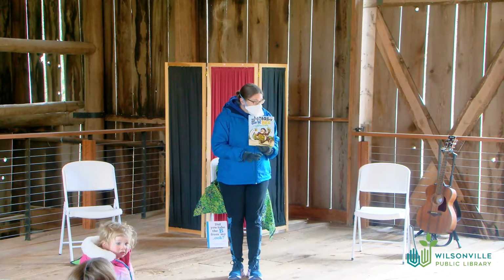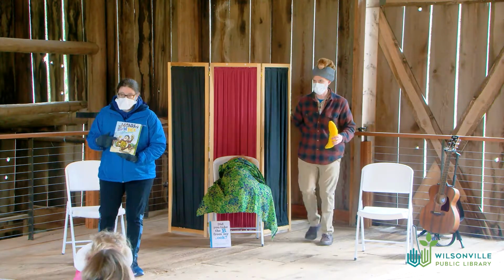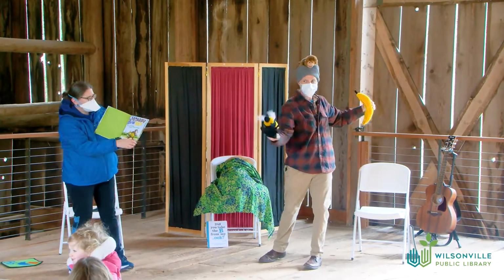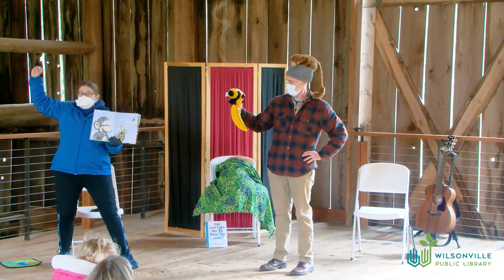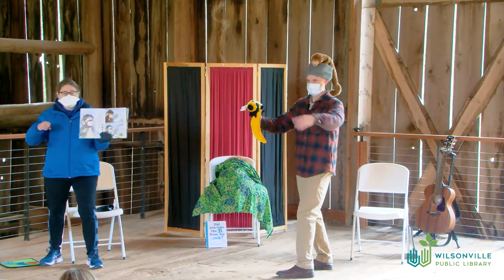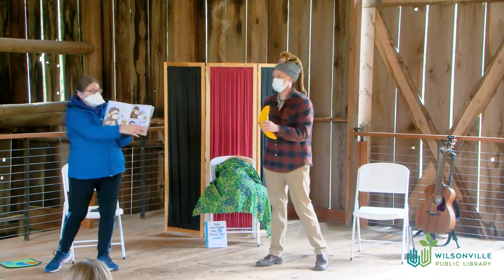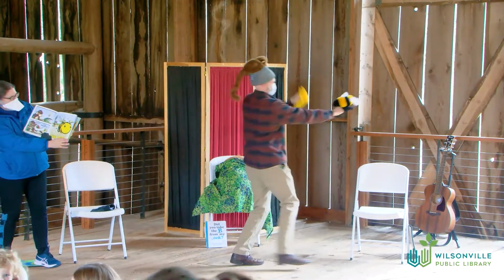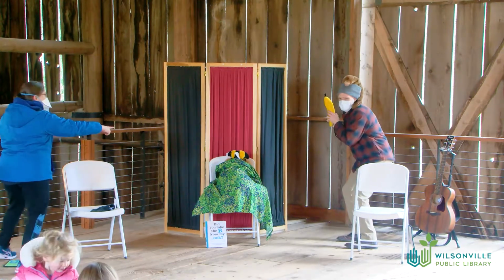Storytime at the Barn: The Letter B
Brad and Deborah begin our books with super silly "Did You Take the B From My _ook?" by Beck Stanton

Then see how fast you can move with "My Bonnie Lies Over the Ocean"

And bringing things to a close with the action packed "The Monkey and the Bee" by C.P. Bloom

If you would like to check out our featured stories today, they can be placed on hold at the following links:
+ “Did You Take the B From My _ook?” by Beck Stanton
+ “The Monkey and the Bee” by C.P. Bloom

Join our storytellers Brad, Deborah, Jo, and Sam for an outdoor storytime at the Stein-Boozier Barn each Thursday at 10:30am.

Current Programs
Baby/Toddler Time: Tuesdays at 10:30am on Zoom and YouTube
Storytime at the Barn: Thursdays at 10:30am at the Stein-Boozier Barn and streaming on YouTube